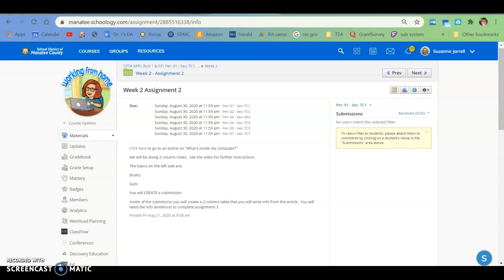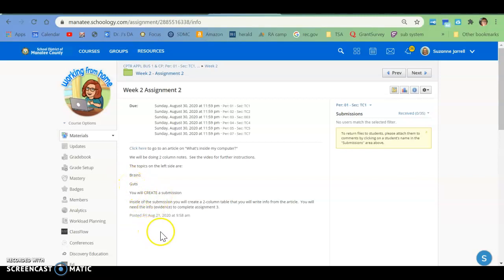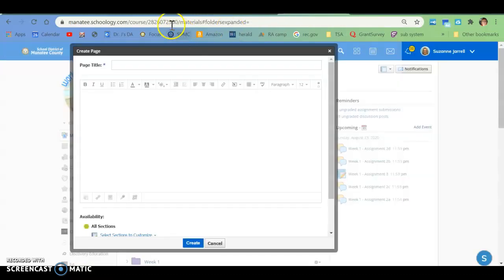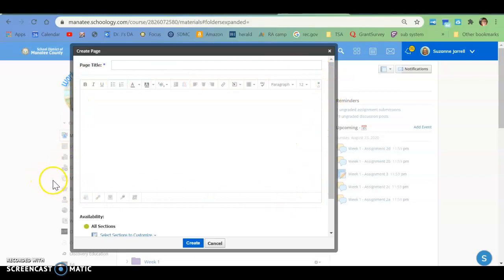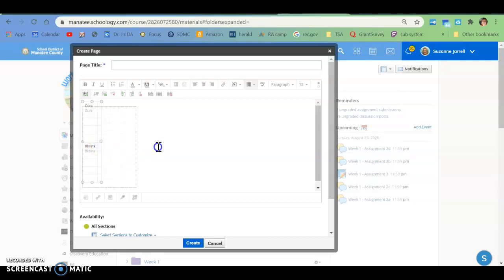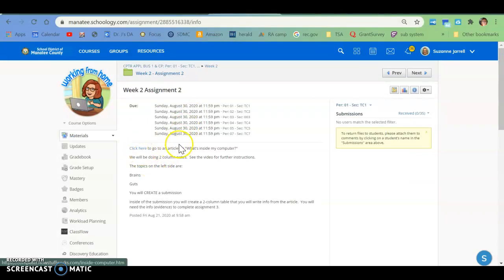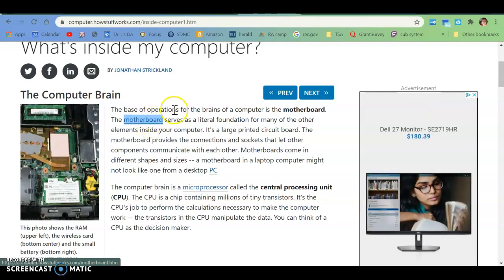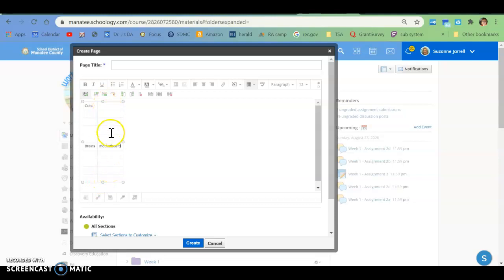Week 2 Assignment 2 Schoology